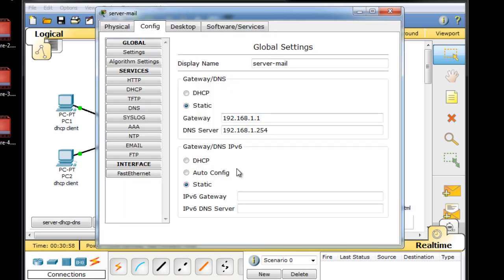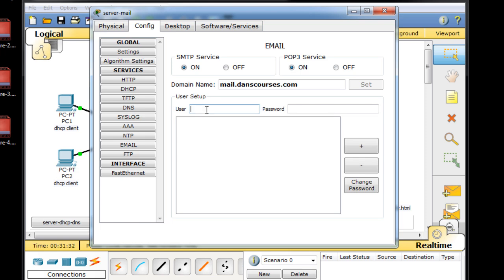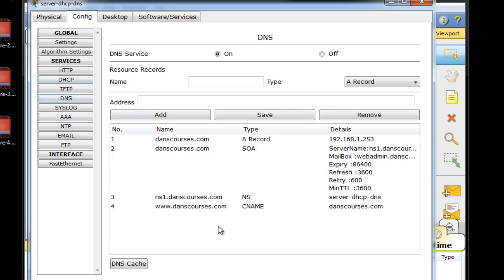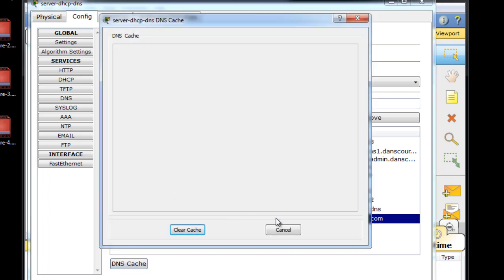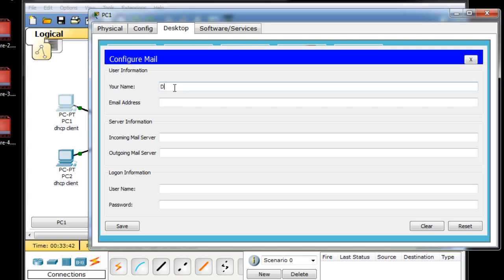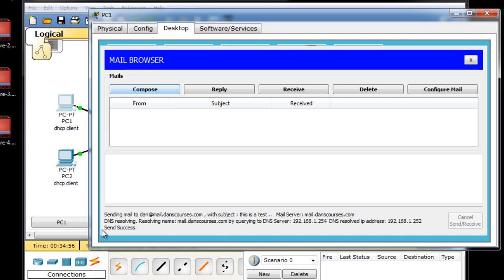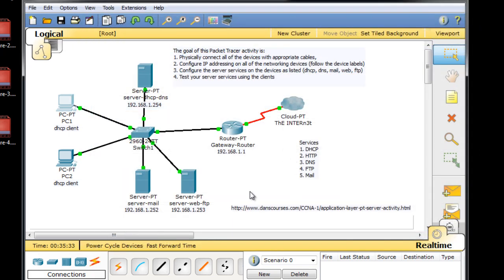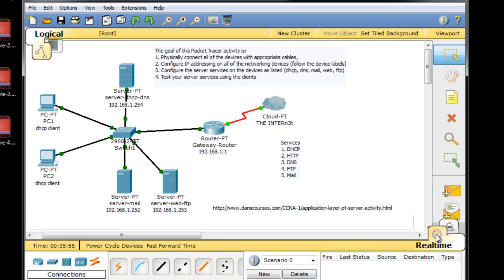Setup Application Layer Services w/ Servers in Packet Tracer -Part4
Part 4 covers configuring and testing Mail services, including SMTP, POP3, user mail accounts and the Mail client.

In this tutorial series, I show how to set up Application Layer server services such as DHCP, HTTP, DNS, FTP, and Mail (SMTP, and POP3) in Packet Tracer. All servers are tested and verified on the LAN. Cisco CCNA1 Networking Fundamentals